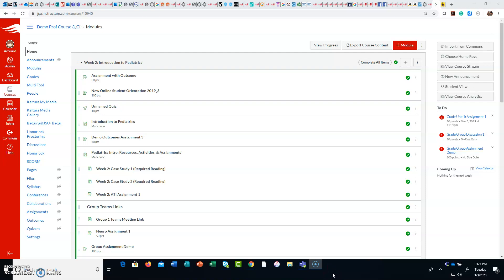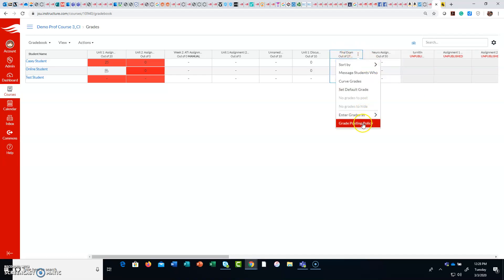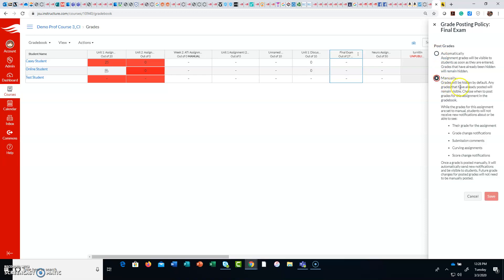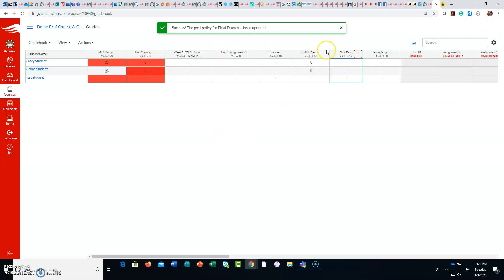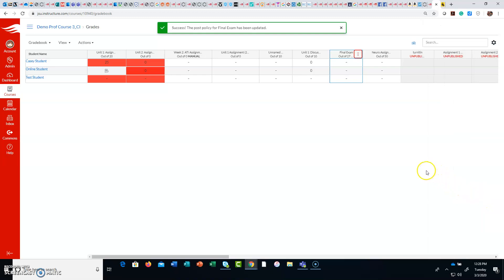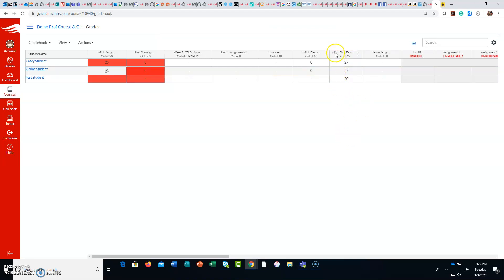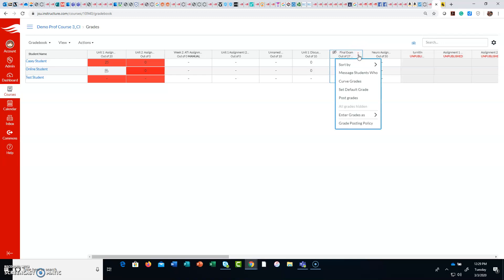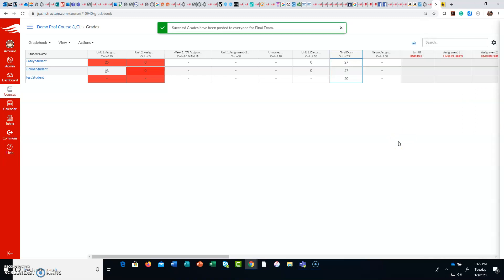Posting Grades Manually in Canvas